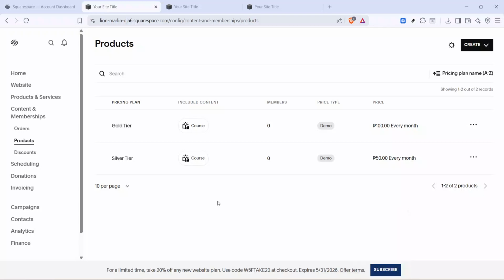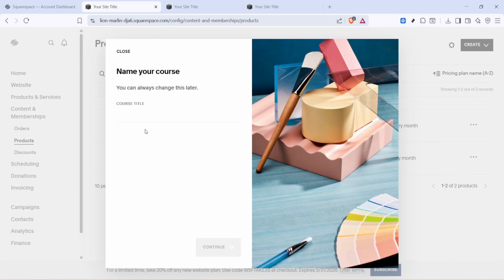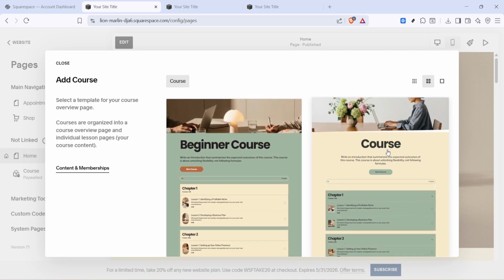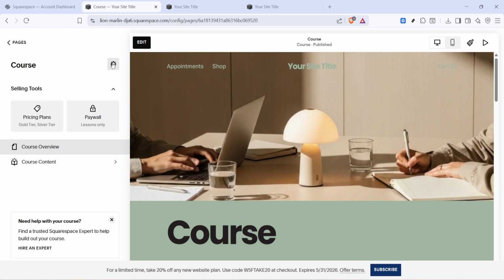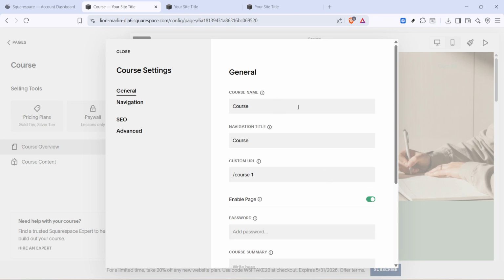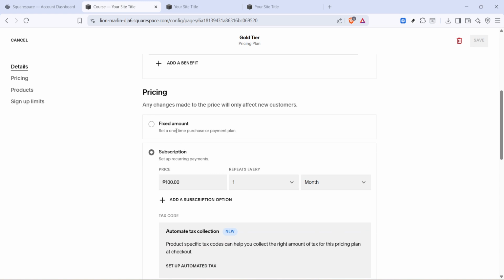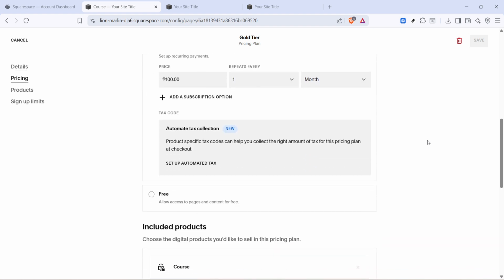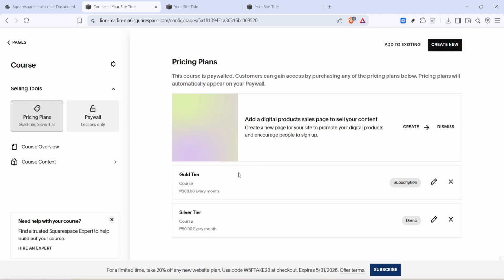How to Build a Course in Squarespace (Step By Step 2026)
How to Build a Course in Squarespace